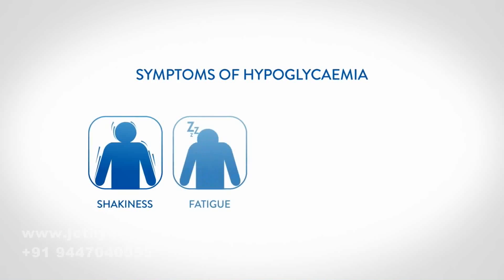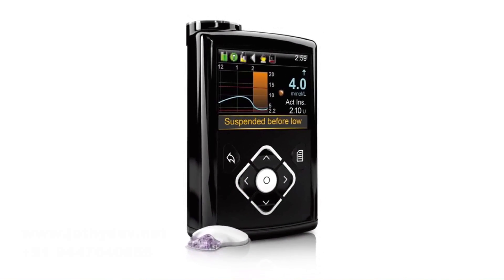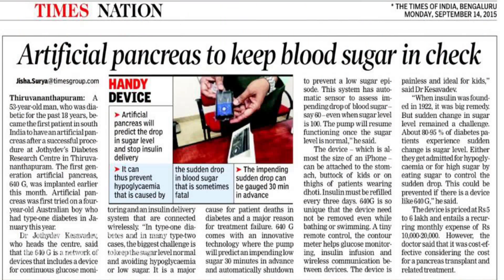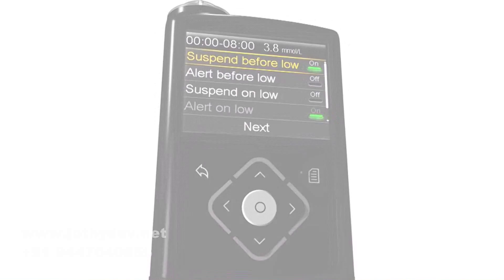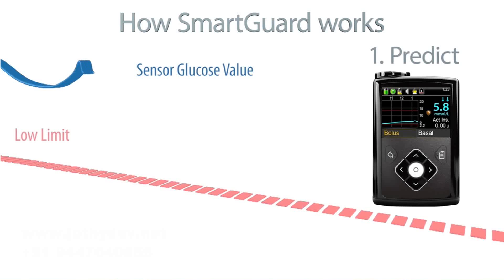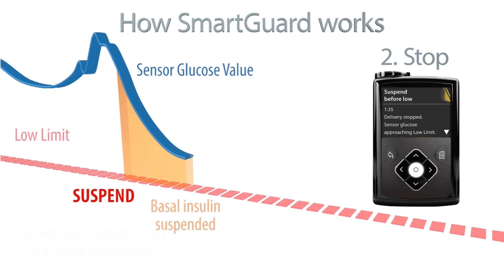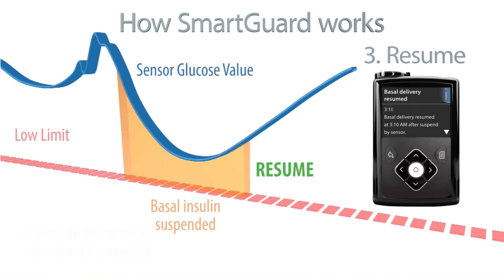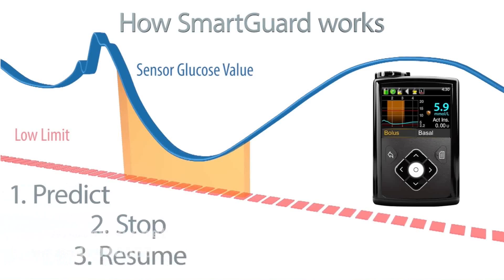The first generation artificial Pancreas-640G by Jothydev Kesavadev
It has been a pretty long dream to have a fully automated insulin delivery device in diabetes.This video describes the first such mechanism with predictive low glucose suspend. It lacks the classical PID, MPC or FL algorithm, however the system has algorithm to shut down 30 minutes before the onset of a set low glucose value. Jothydev vividly explains the functionality and its pivotal role in diabetes. Another milestone in history of diabetes. Its already been used in patients at Jothydev's Diabetes Centers with huge success.